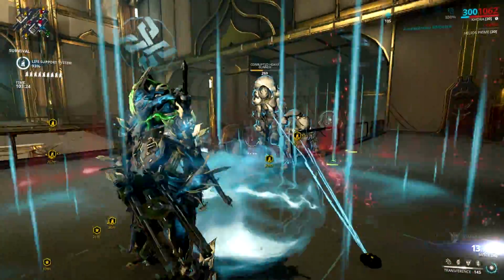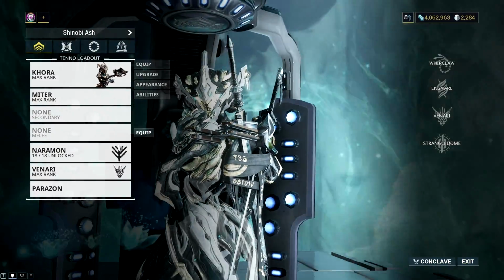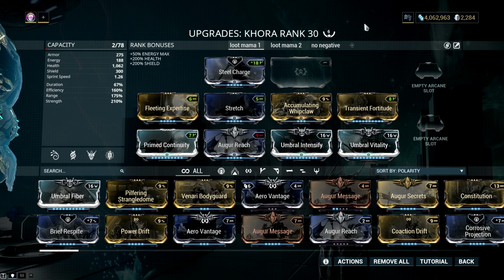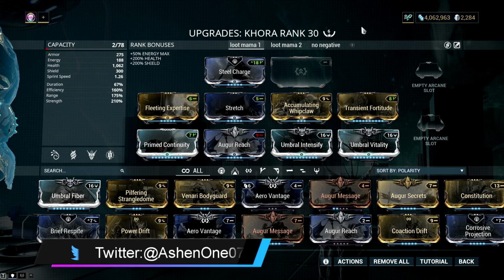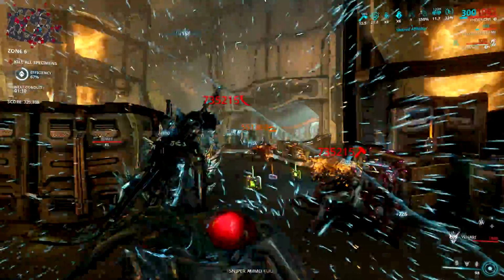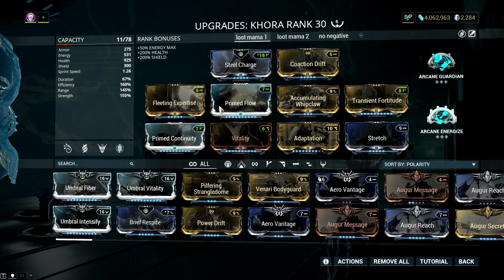Warframe: KHORA'S OVERPOWERED MILLION RED CRIT WHIP | NEWLY BUFF WHIPCLAW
A new ERA of Warframe will rise soon!

Space Ninjas needed!
Credits

EMPYREAN

Empyrean is a unique game mode introduced in Update 27.0. These missions take place in the vast expanse of space, utilizing Railjack and Archwings to combat enemy spacecraft.

Cooperation is vital to survive aboard the Railjack. Man the turrets, pilot the ship, fight the fires — everyone has a role to play here. In this foundational update for Warframe’s space combat, work together to assault the Grineer above Earth, Saturn and at the edges of the Origin System. More factions and locations will come online in future updates.

Reminder: This phase of Empyrean is designed and optimized as a cooperative experience. Solo players will still be able to enjoy Empyrean, but the difficulty and progression is balanced around full crews. 2020 will bring enhanced Solo capabilities with Empyrean!